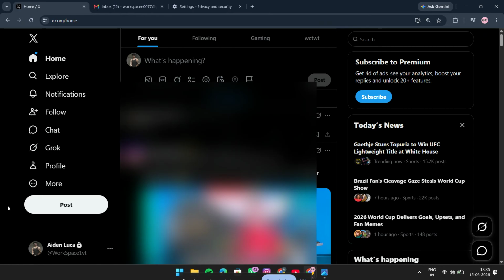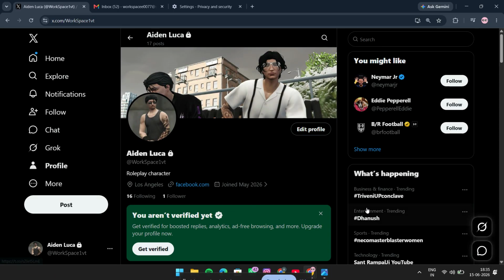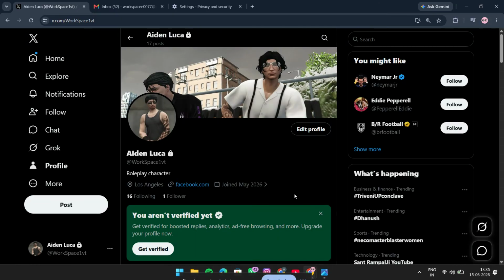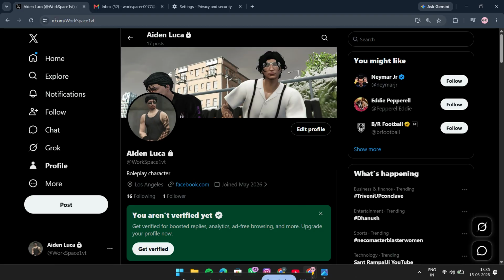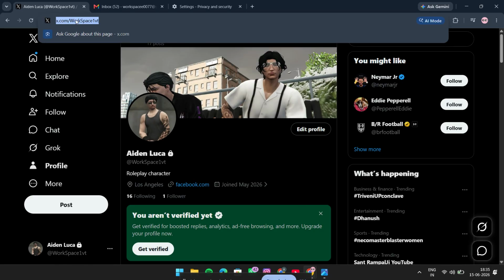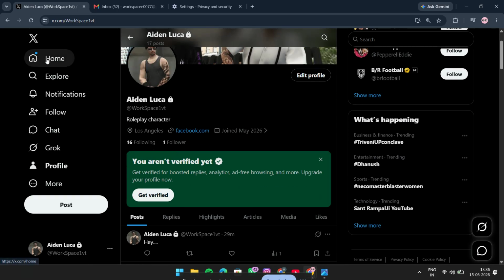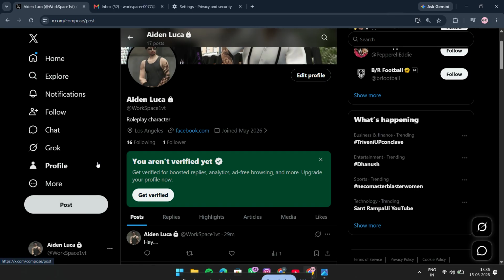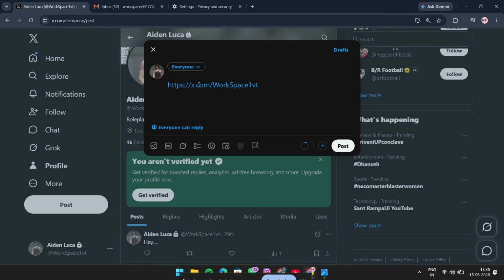How To Share A Profile Link On X.Com / Twitter (Quick Guide)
Learn how to quickly copy and share your X.com, or Twitter, profile link in just a few simple steps.
Perfect for sending your profile in messages, bios, emails, or posts without any confusion.

🕚Timestamps:
00:00 Intro
00:18 Log In To X.com
00:31 Open Your Profile Page
00:47 Find The Profile URL In The Address Bar
01:03 Copy Your X Profile Link
01:21 Outro

✍️What You'll Learn In This Video:
• How To Copy Your X Profile Link
• How To Find Your Twitter Profile URL
• How To Share Your X Account Link
• How To Use The Browser Address Bar
• How To Copy And Paste A Profile URL

💡Pro Tips:
• Make sure you are logged into the correct X account before copying the link.
• Use the address bar on your profile page, not the share button, if you want the direct profile URL.
• Double-check the copied link before pasting it into messages or bios.
• On mobile, you may need to use the browser menu to copy the page link.

🌐 Access X Here:
  x.com

🌐 Access Twitter Help Center Here:
  help.x.com